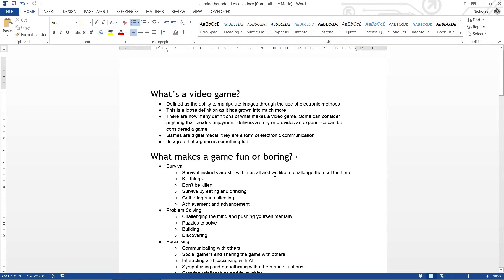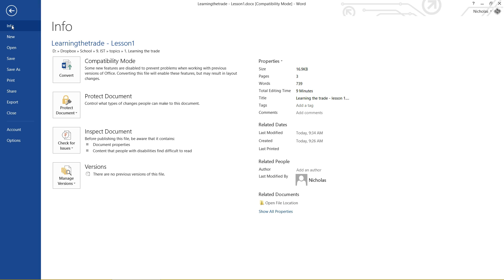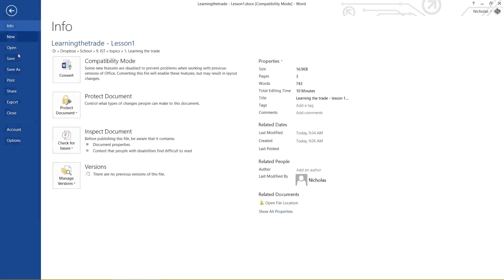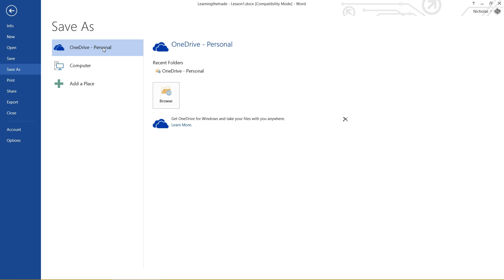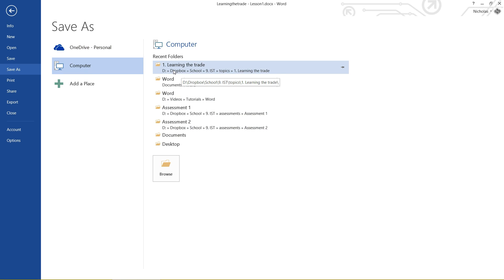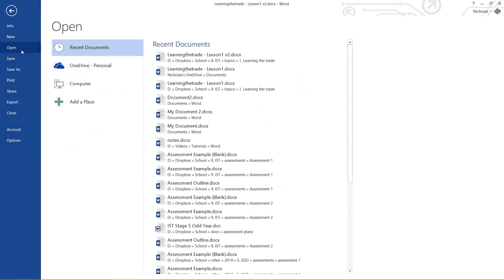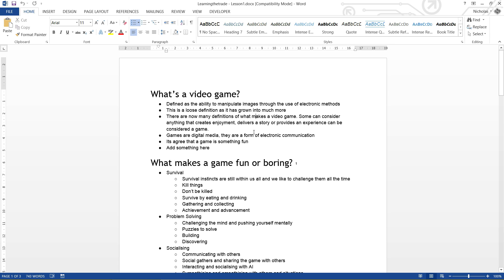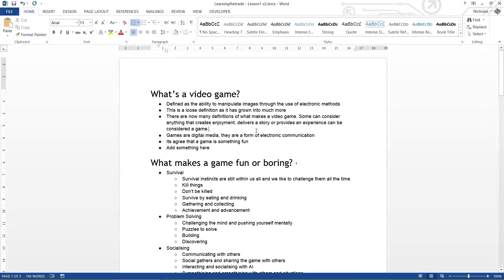Microsoft Word 2013 Tutorial - Saving, opening and creating documents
Video covers:

 * Save vs Save As
 * Saving changes
 * Saving copies of documents
 * Opening previously saving documents
 * Creating new documents
 * Closing documents